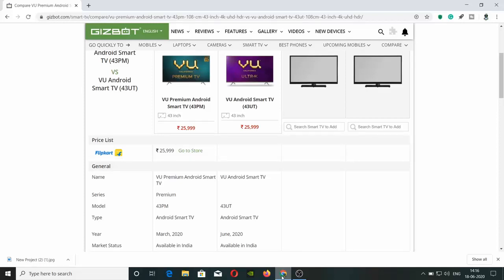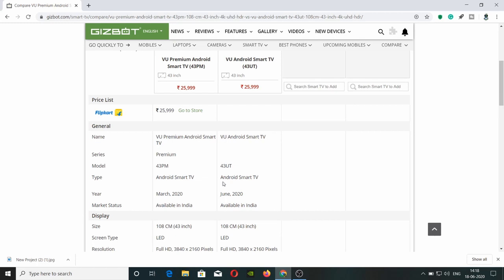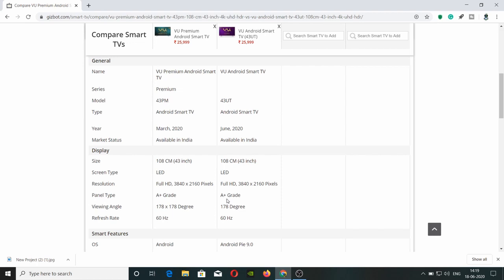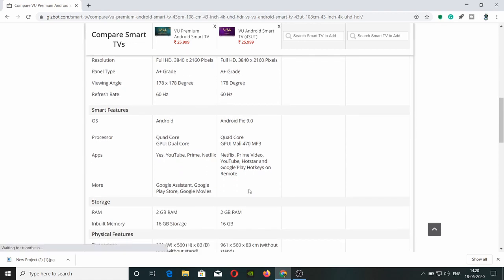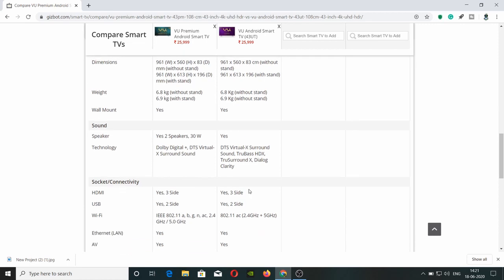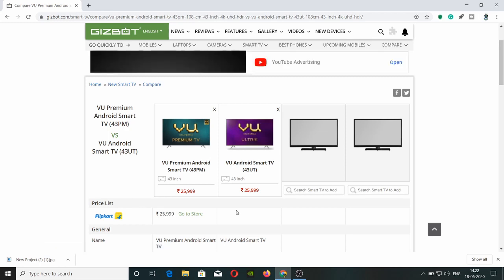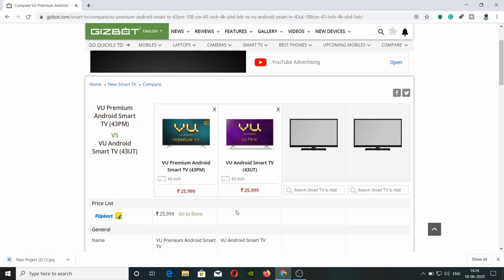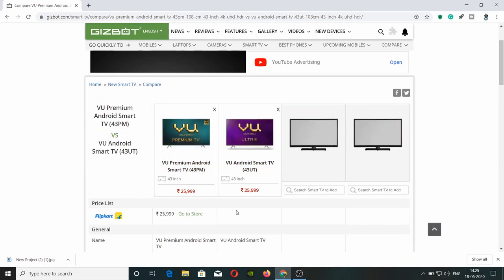difference between vu 43pm and 43ut series tvs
vu 43pm
vu 43ut